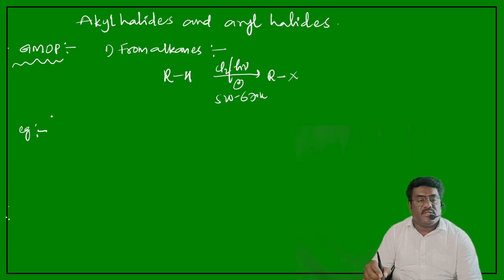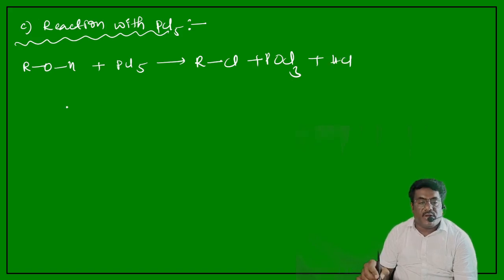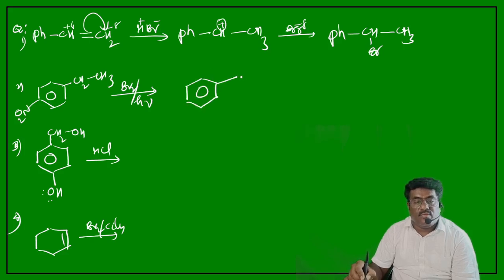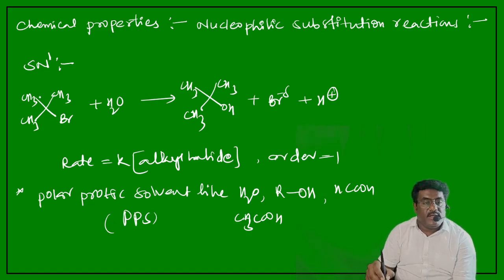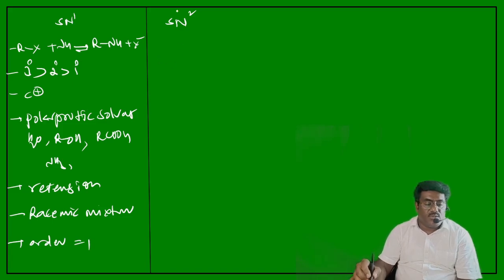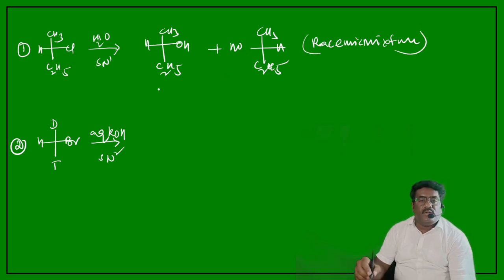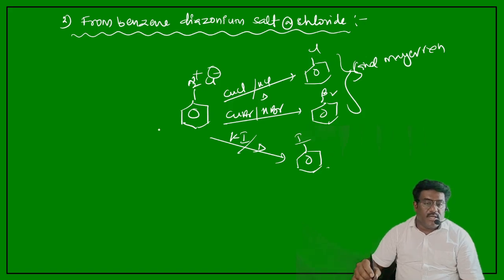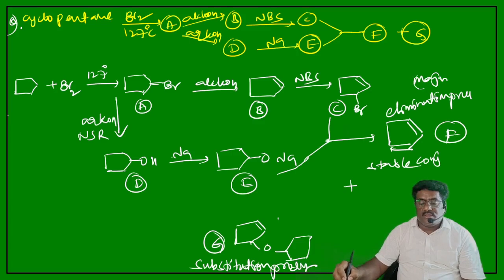ALKYLHALIDES & ARYL HALIDES IN ONE SHOT JEE/NEET/EAPCET CHEMISTRY Venkat varma chemistry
BOARD,
CBSE,
NEET, AIIMS,JIPMER,JEE MAINS,
CONCEPTS,SAT,AIPMET,
COMEDK,
EAMCET,
KCET,
BCECE,
UPSEE,BITSAT,PUCET,MHTCET,
KEAM,
RPET,
CGPET,
JCECE,
WBJEE,
GOA CET,
ASSAM CEE,
TRIPURA JEE,
best videos